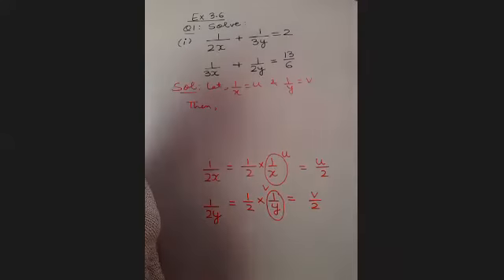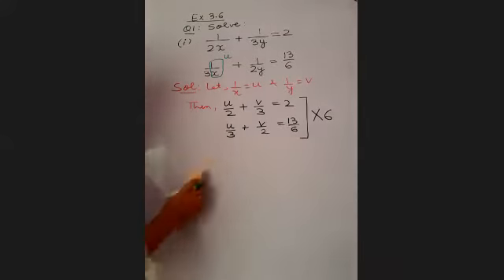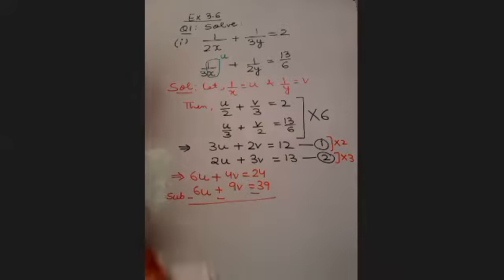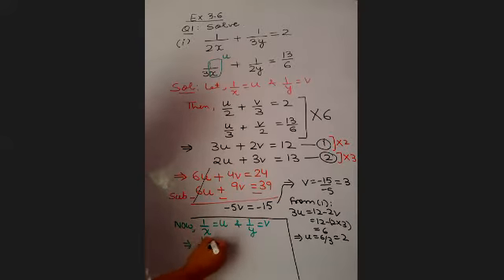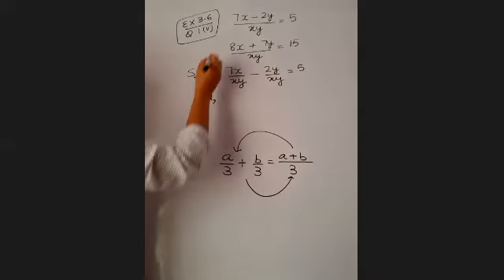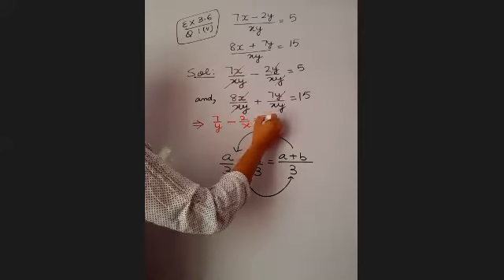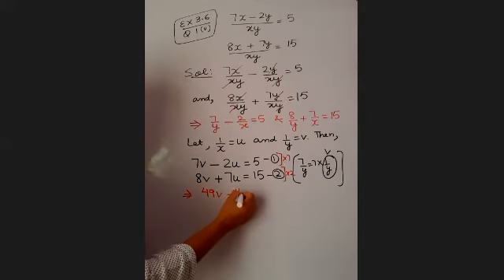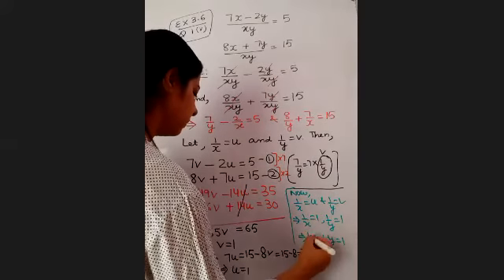Linear Equations - X (Ex 3.6, Ques 1)